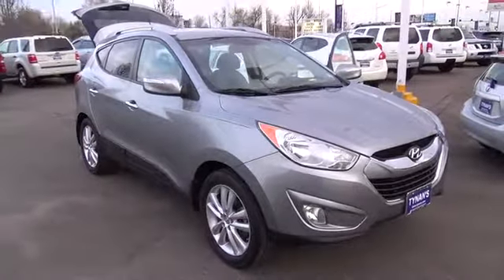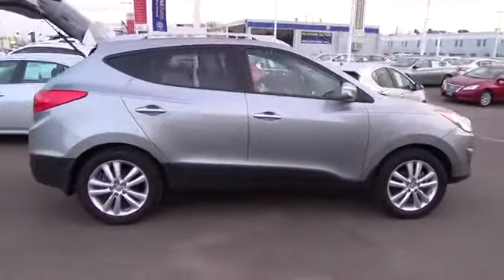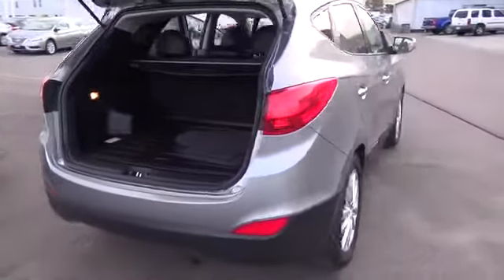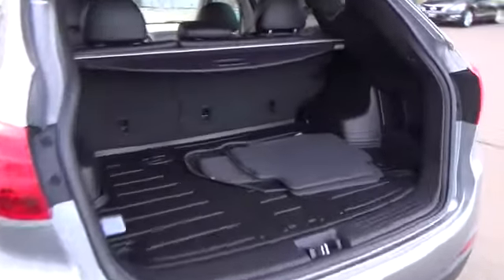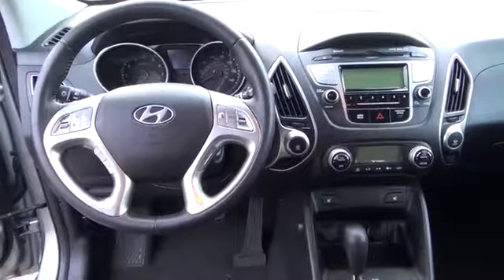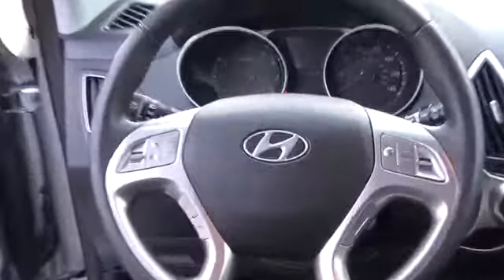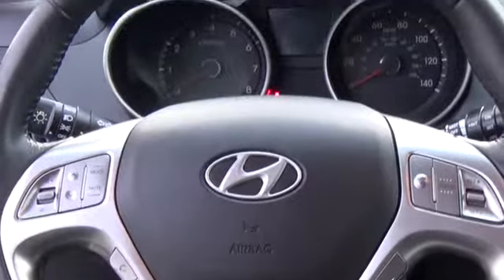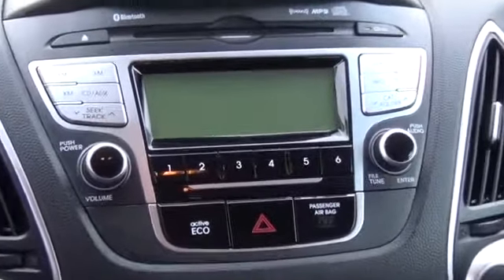2012 Hyundai Tucson Aurora | Denver N13433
We proudly display our 1-Owner 2012 Tucson Limited All Wheel Drive in Diamond Silver. Our 2.4 Liter 4-cylinder produces a generous 176 horsepower and is paired to a smooth 6-Speed automatic transmission that helps secure up to 27mpg on the open road.Step inside and you will find a spacious and well-built cabin made from quality soft touch materials. You'll find amenities such as 18-inch alloy wheels, fog lights, leather seating surfaces with heated front seats and an auto-dimming rearview mirror. Fold the rear seats down to reveal an impressive 55 cubic feet of room for just about anything you want. Tucson features six airbags, active head restraints, electronic stability control as well as a responsive traction control system. All of these safety features work so well together, that the Tucson has earned a 2012 Top Safety Pick Award from the IIHS.